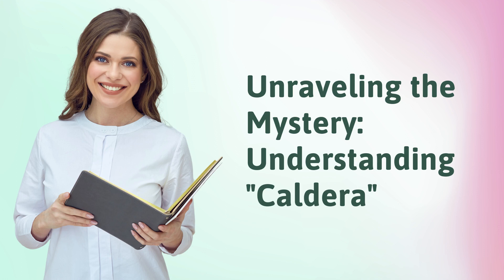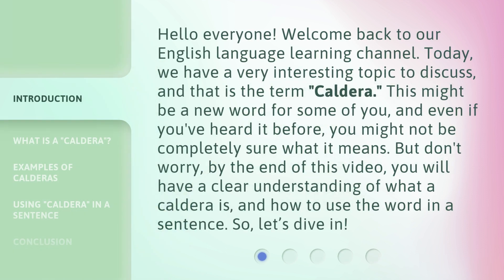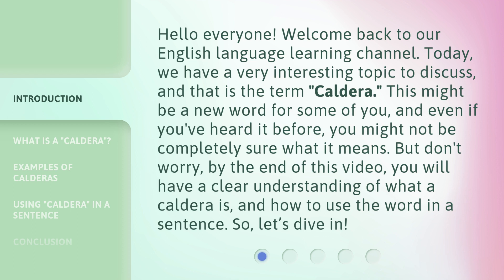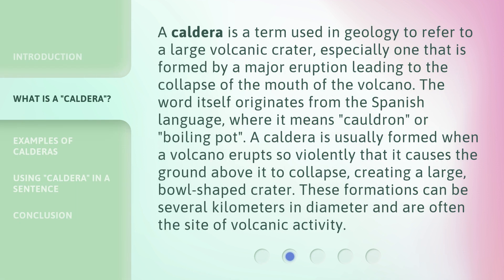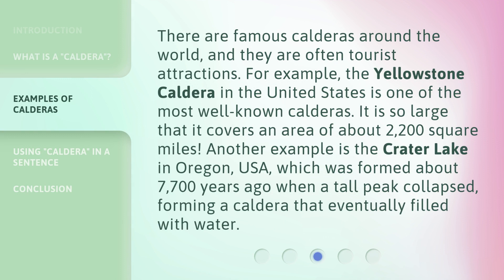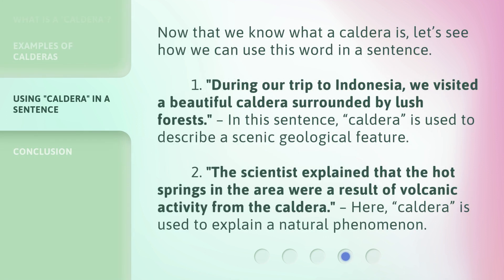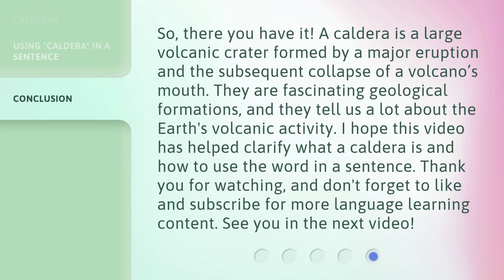Unraveling the Mystery: Understanding "Caldera"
Unraveling the Mystery: Understanding Caldera • Join us as we explore the fascinating world of calderas! In this video, we'll define what a caldera is, showcase famous examples around the world, and learn how to use this intriguing word in a sentence. Get ready to dive into the captivating realm of volcanic craters!

00:00 • Introduction - Unraveling the Mystery: Understanding "Caldera"
00:40 • What is a "Caldera"?
01:19 • Examples of Calderas
01:53 • Using "Caldera" in a Sentence